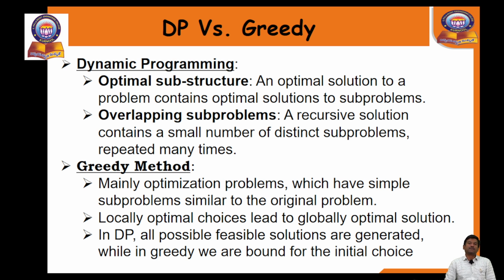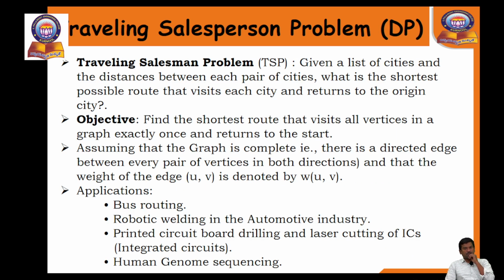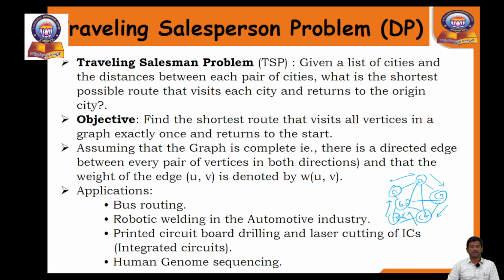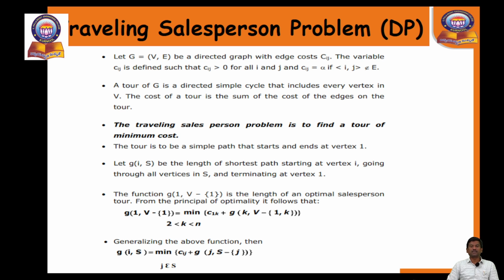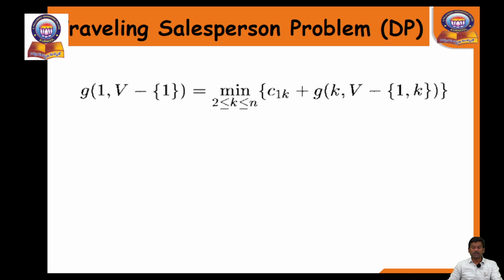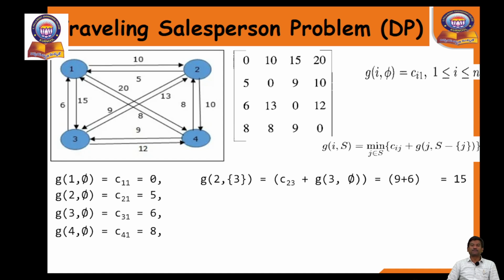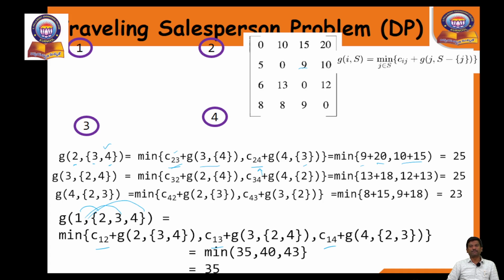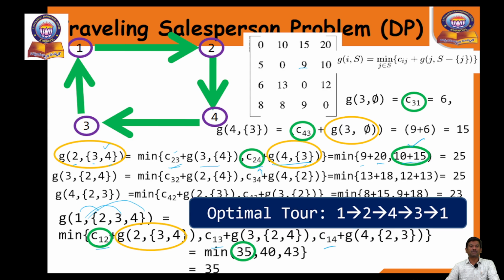Travelling Salesperson Problem (Dynamic Programming)